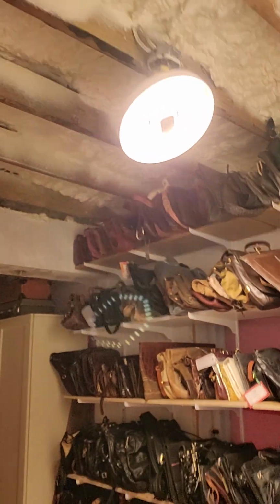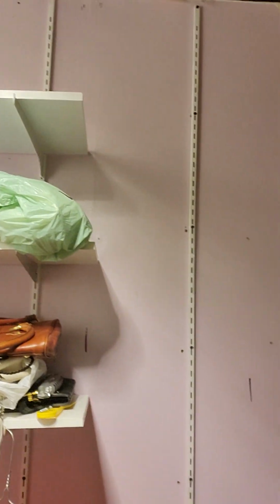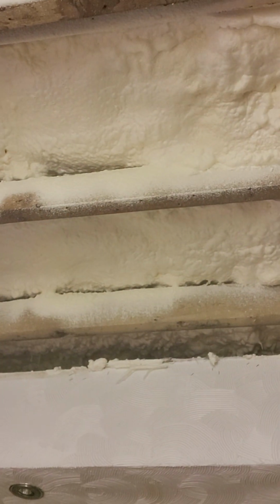My Etsy Storage Room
Come and check out the progress of our little shack.

My Etsy shop storage room.